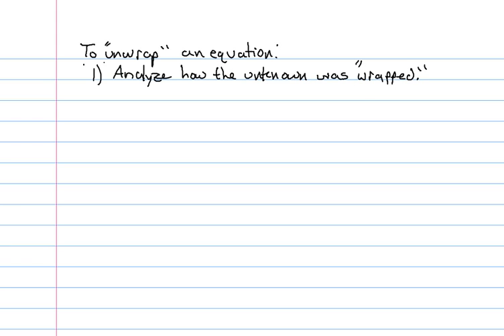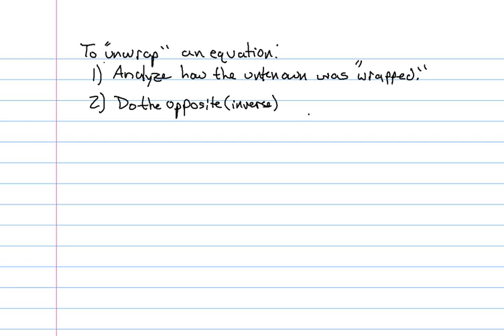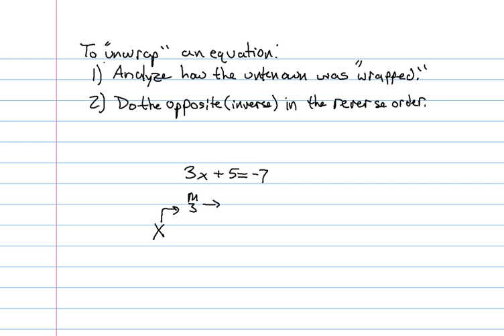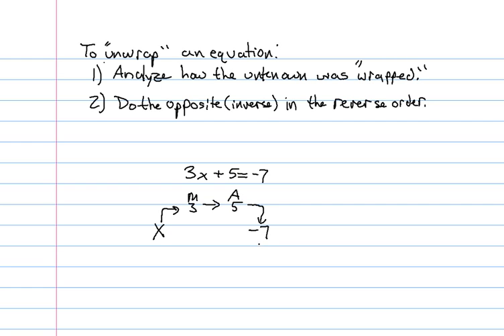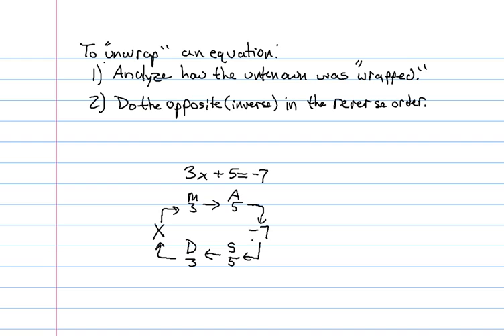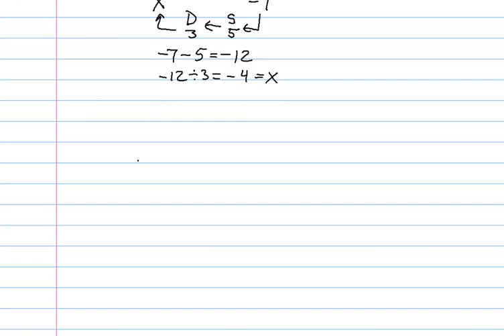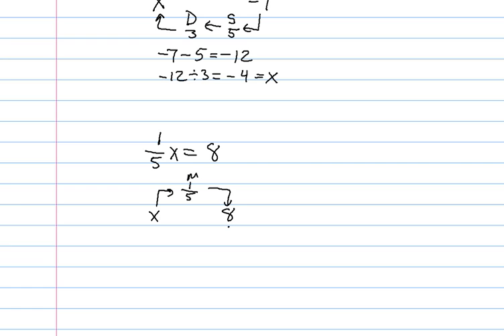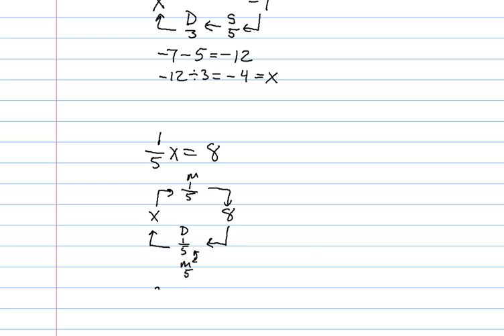How to solve equations - More examples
More examples of the process for solving equations using inverses rather than "isolate the variable."